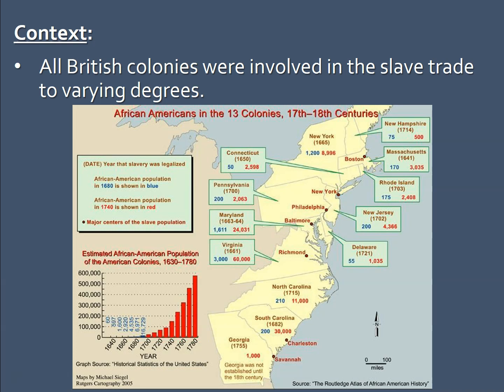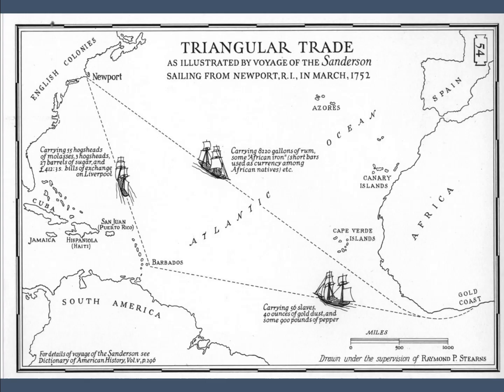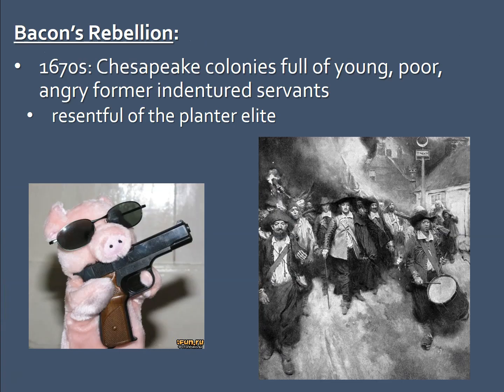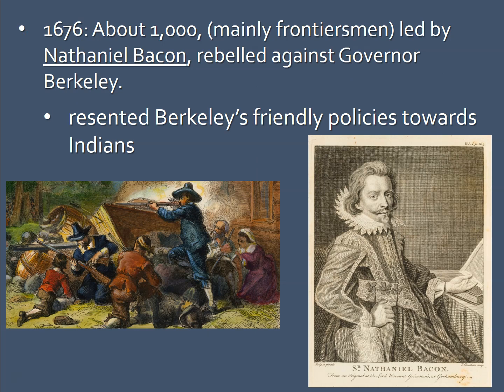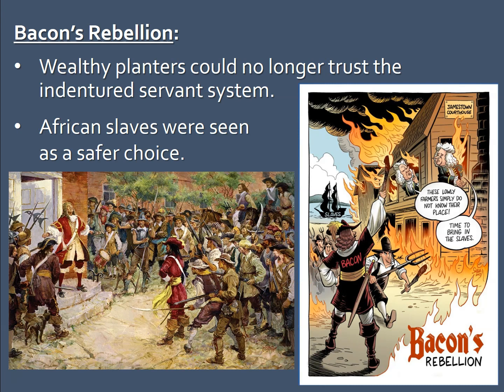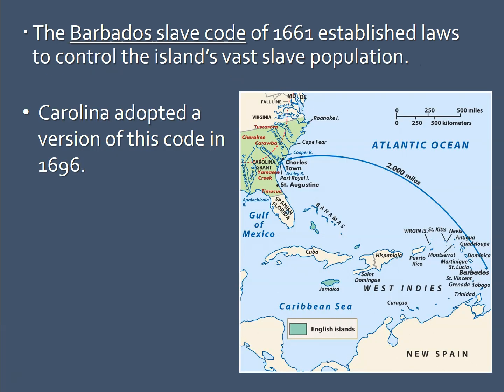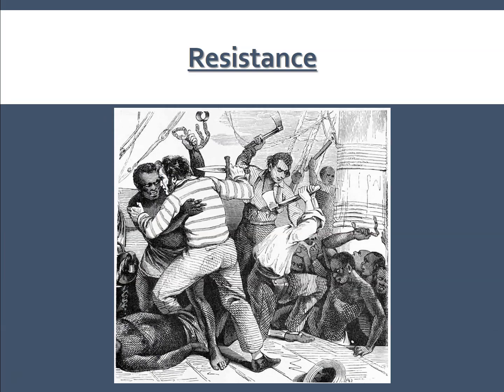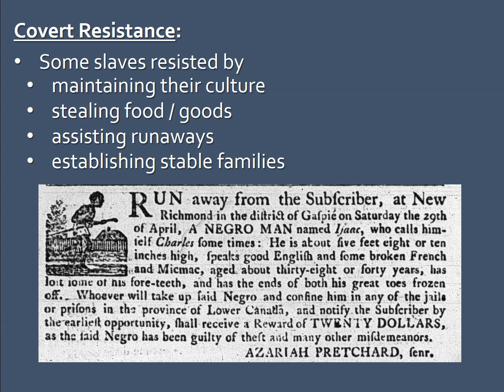APUSH TOPIC 2.6 Slavery in the British Colonies